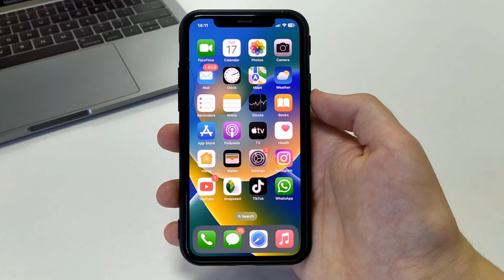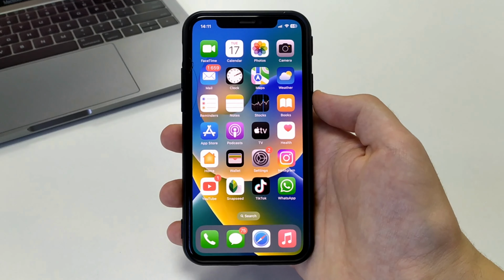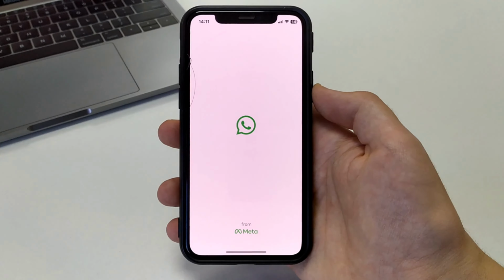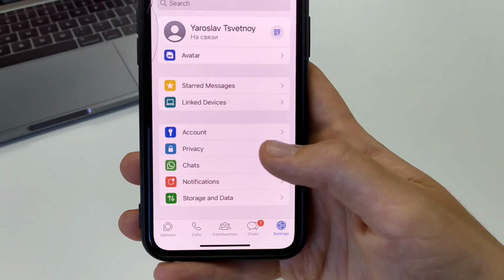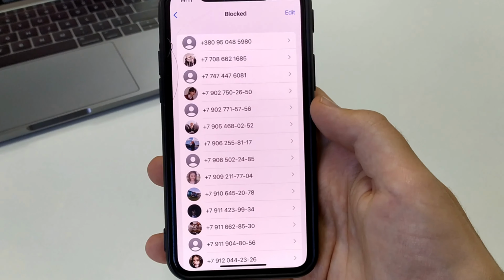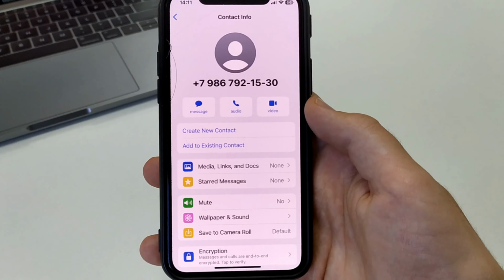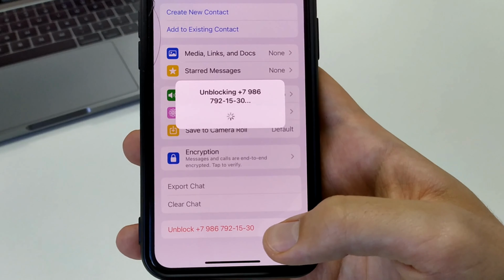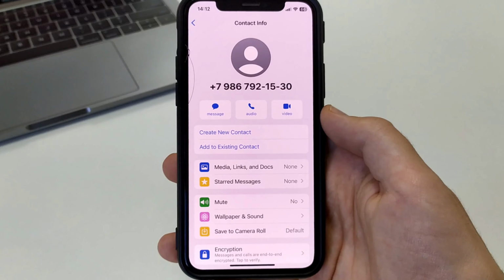How To Unblock on WhatsApp on iPhone - Full Guide